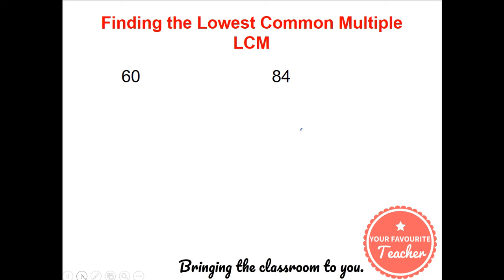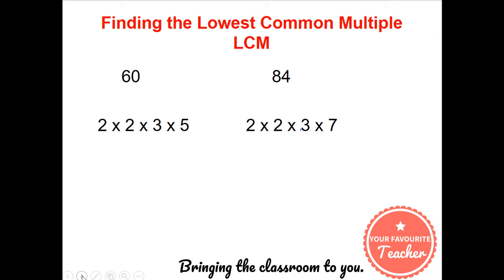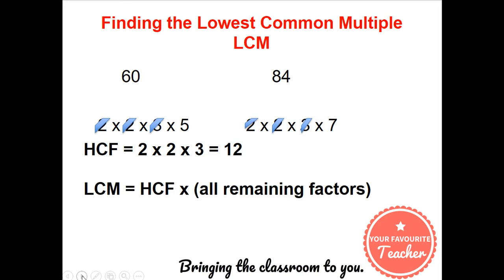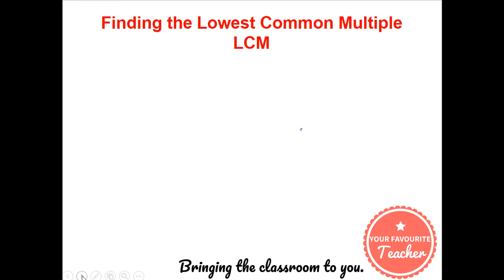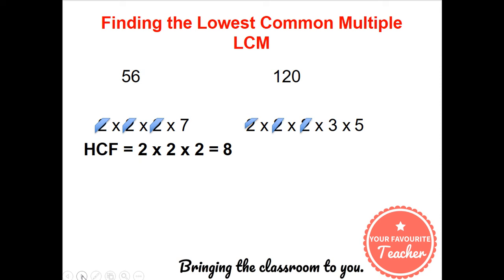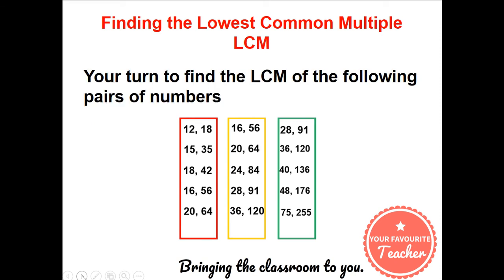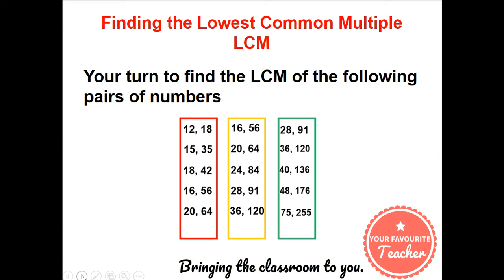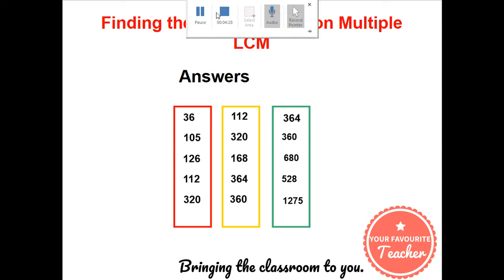Maths Prime Factors Part 3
How to get the lowest common multiple.